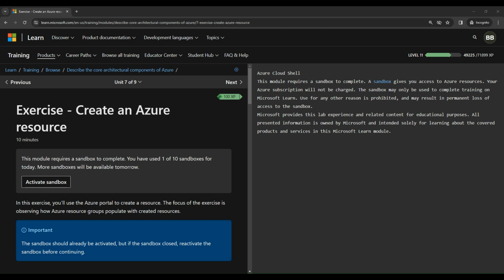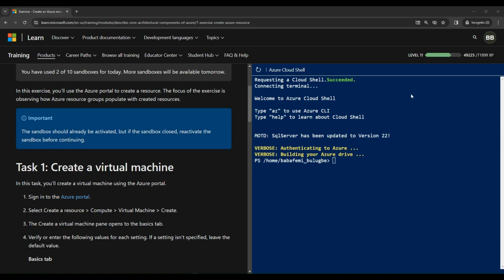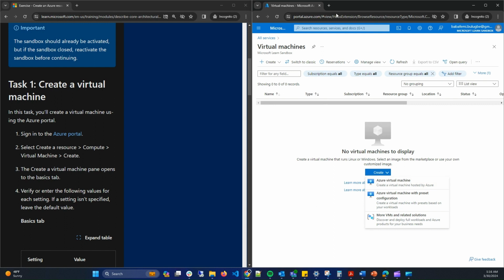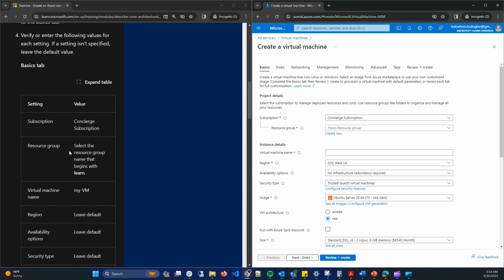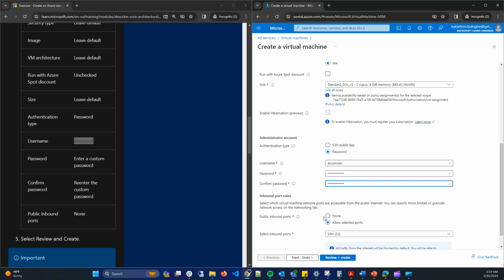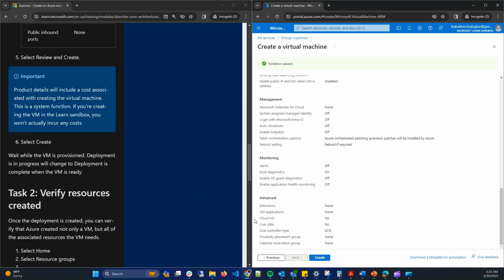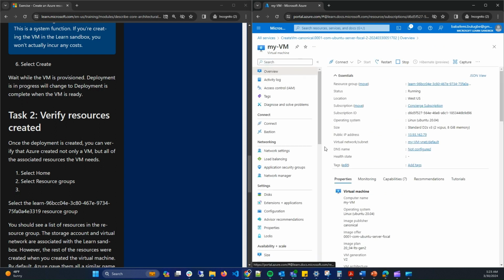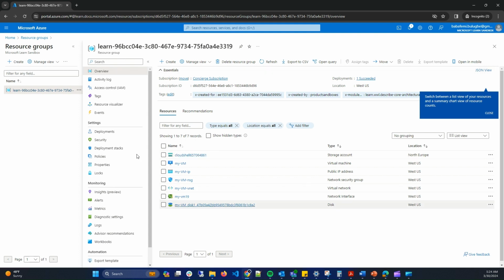Azure Fundamental Lab 2: Create an Azure resource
In this lab, I used the Azure portal to create a resource. The focus was on observing how Azure resource groups are populated with created resources.